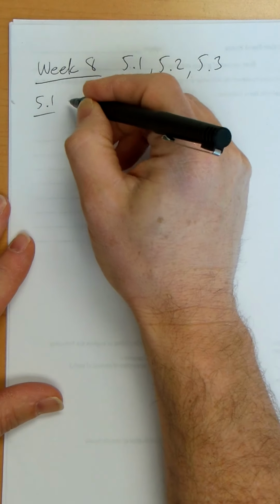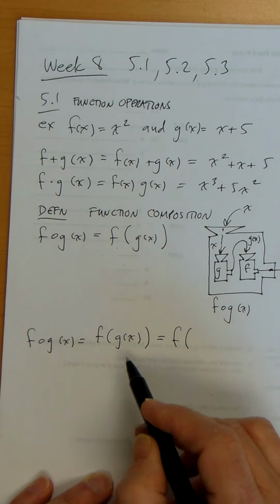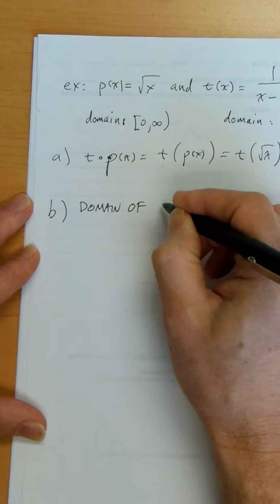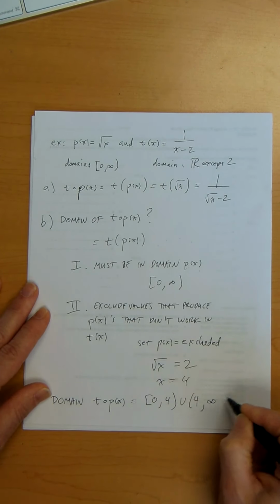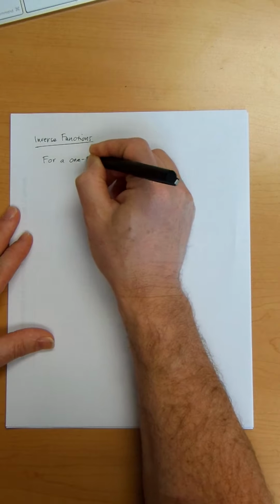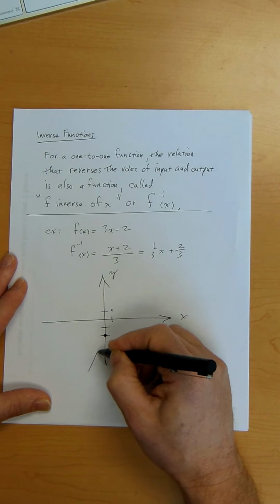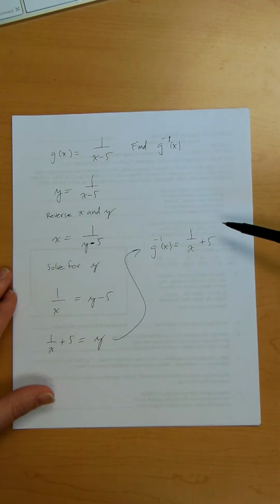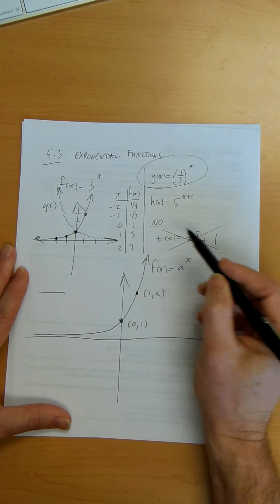Week 8 compositions and inverses part 1